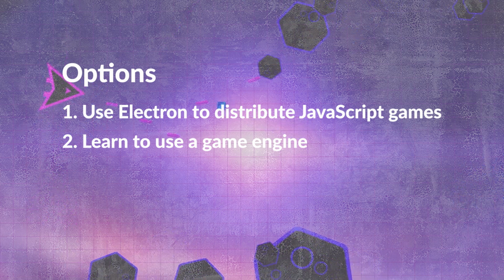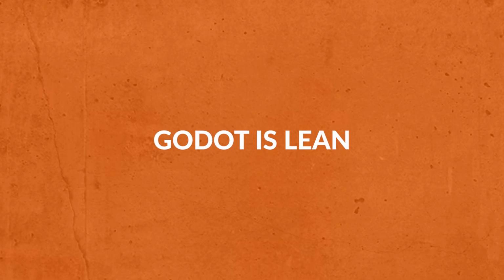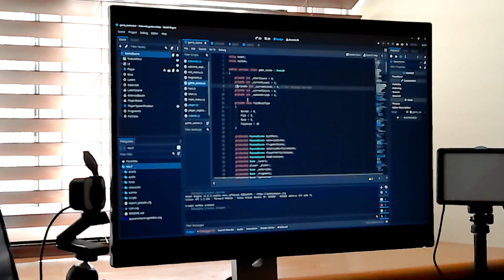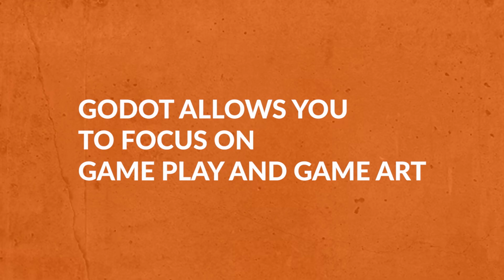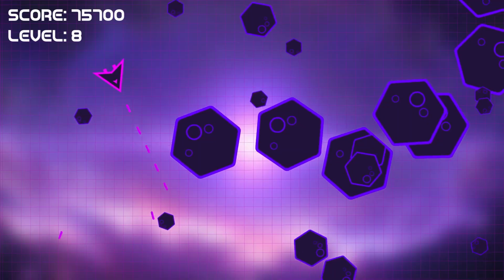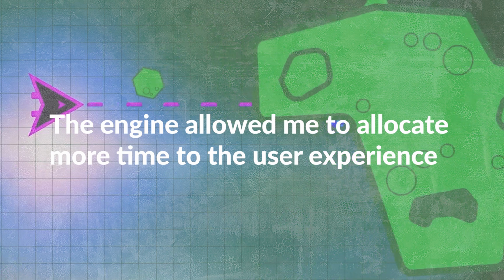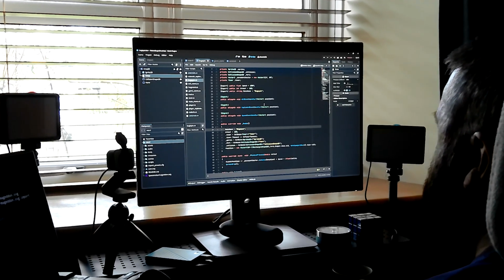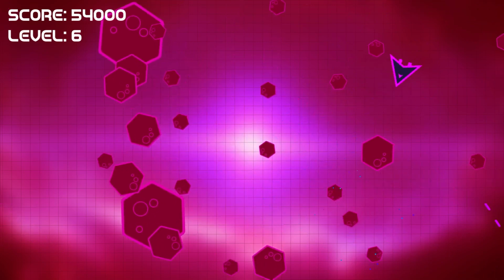I Switched To Godot And I'm Loving It!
I switched to Godot and published a game on Steam.

I switched to Godot, and it's been a game-changer in my world of game development. Godot is an open-source game engine that has quickly gained popularity among indie developers and professionals alike. Its user-friendly interface, robust features, and thriving community make it a fantastic choice for anyone looking to create games and interactive experiences.

One of the most significant benefits of using Godot is its accessibility. Whether you're a seasoned developer or a beginner, Godot offers an intuitive and user-friendly interface that eases the learning curve. The engine employs a unique scene system that simplifies game design, enabling developers to create complex, multi-scene games with ease. This structure makes organizing and managing game elements a breeze, significantly streamlining the development process.

Godot also supports a wide range of platforms, making it a versatile choice for game development. Whether you want to create games for desktop, mobile, web, or consoles, Godot has you covered. This versatility allows developers to reach a broader audience and adapt their projects to various devices and platforms effortlessly.

Godot's performance is remarkable, especially when it comes to 2D game development. It features a dedicated 2D engine that allows for high-quality graphics and smooth animations. The engine's built-in tools for creating particle systems, physics simulations, and shaders make it a top choice for 2D game development.

Moreover, Godot is continually evolving, with frequent updates and improvements. The engine's development team and the community actively work to enhance its features, fix bugs, and optimize performance. This ensures that your games stay up to date with the latest industry standards and technology.

In conclusion, I switched to Godot, and I haven't looked back since. The engine's accessibility, platform support and exceptional performance make it an excellent choice for game developers. Whether you're a solo indie developer or part of a larger team, Godot provides the tools and resources you need to bring your game ideas to life. Give Godot a try, and you'll discover a game development environment that empowers your creativity and enables you to create amazing games and interactive experiences.